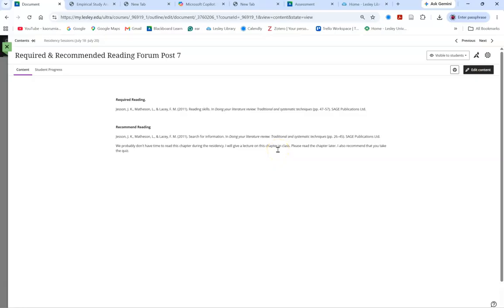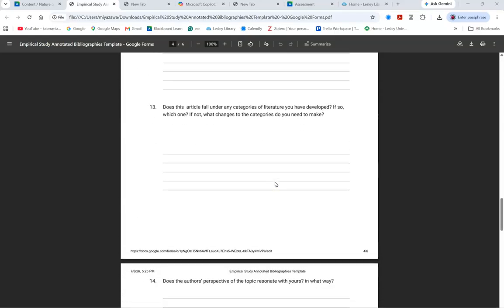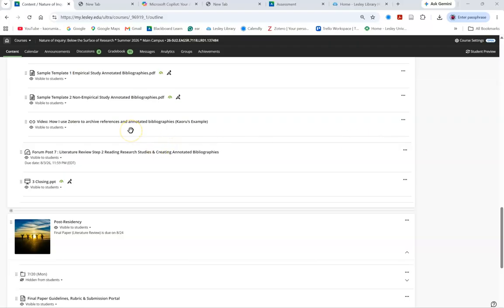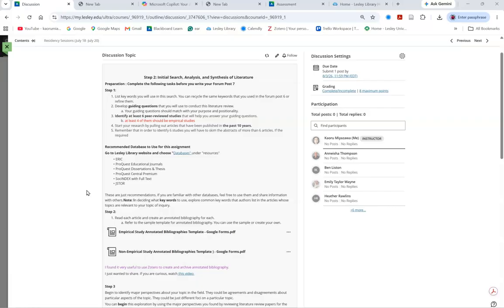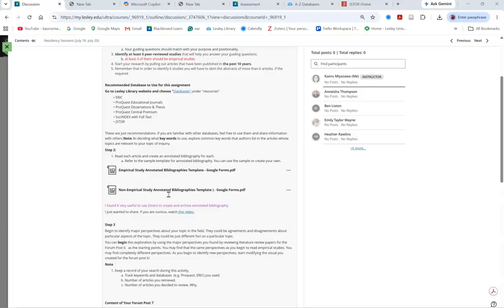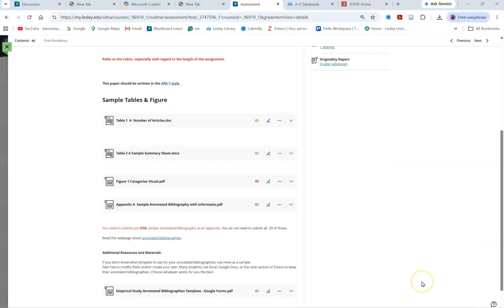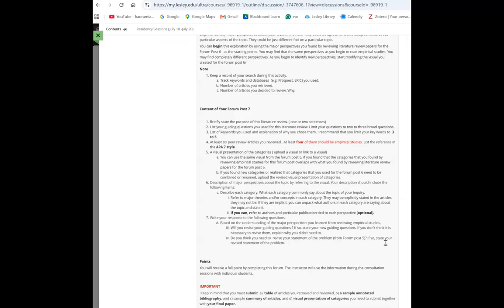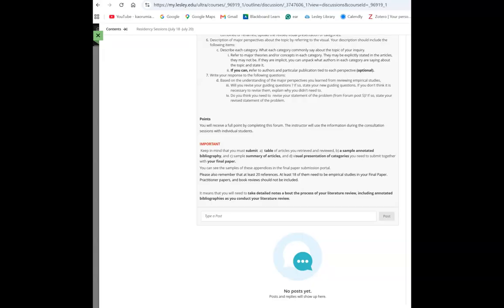Forum Post 7 Instruction